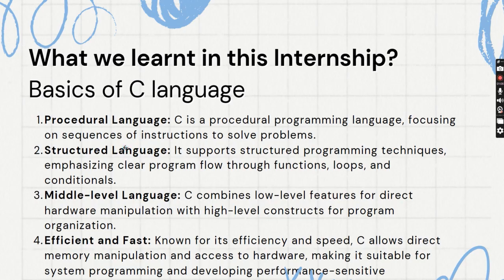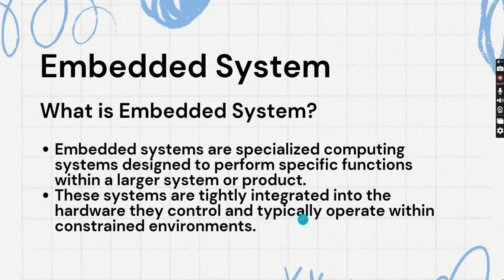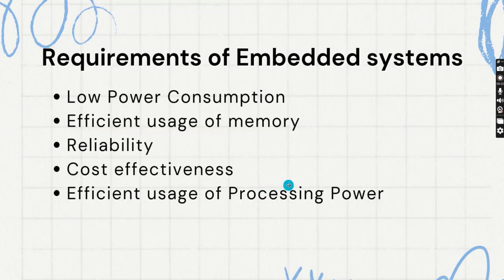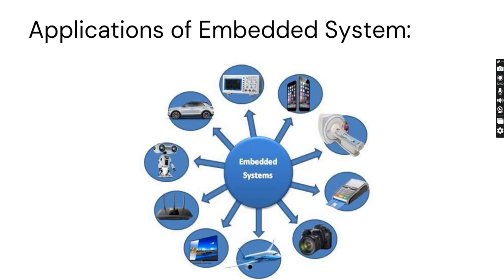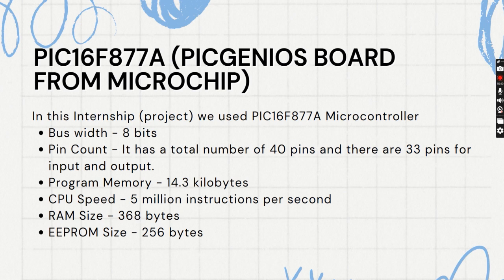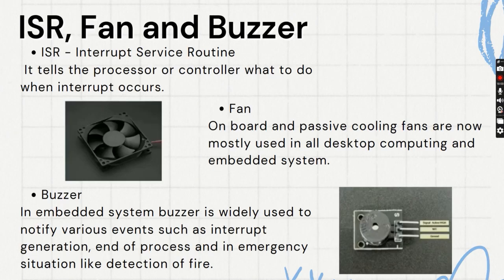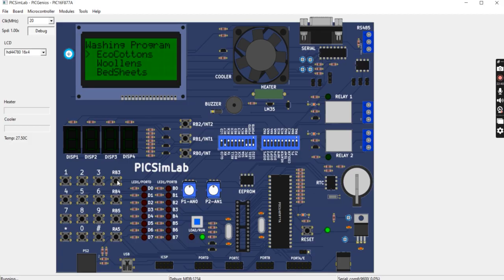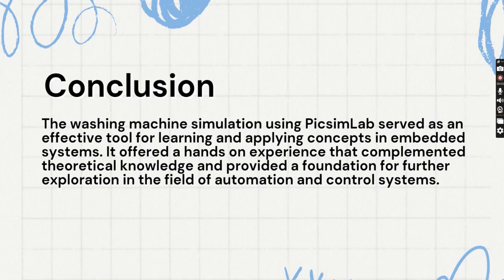automatic washing machine simulation using picsimlab || Emertex internship